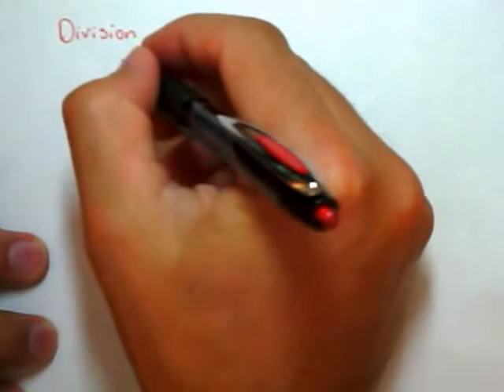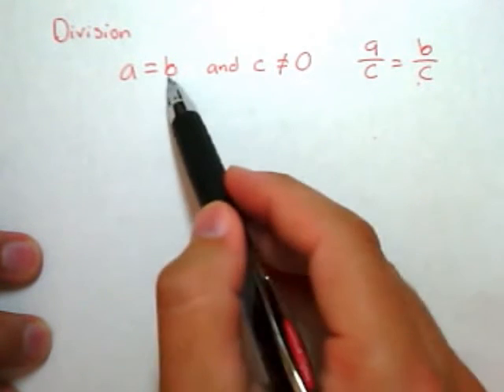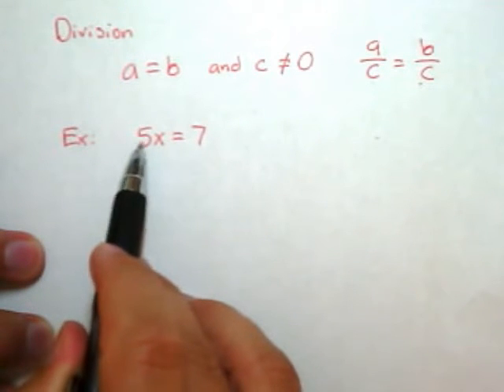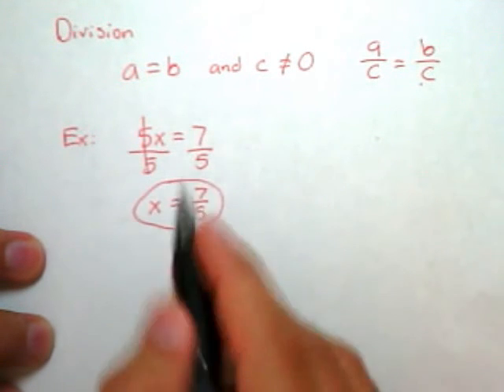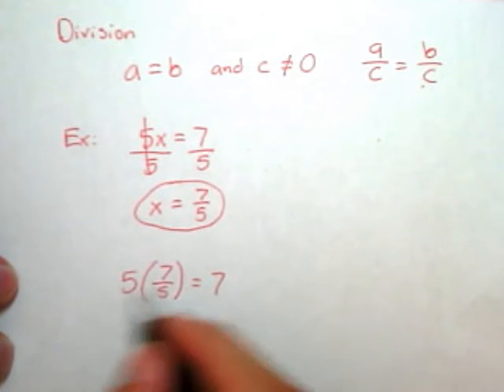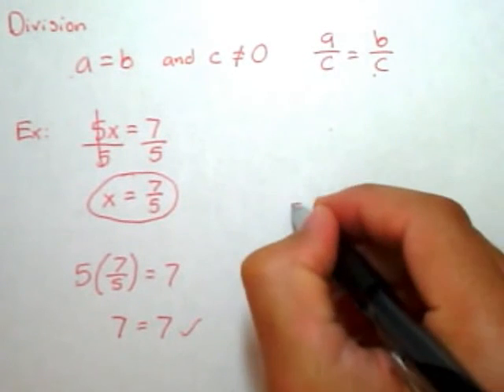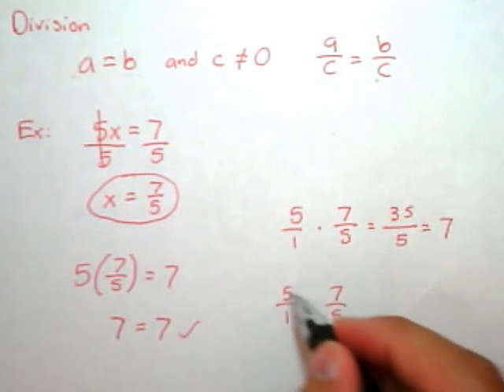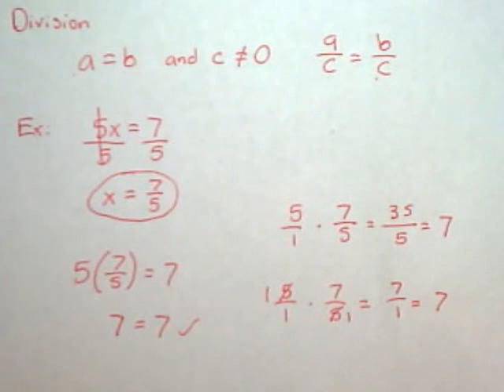Division: Properties of Equality